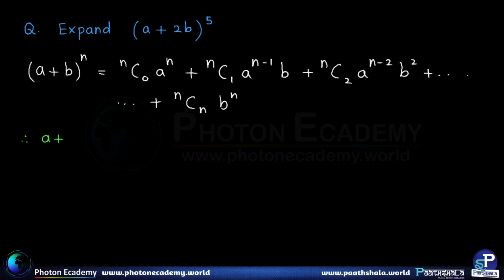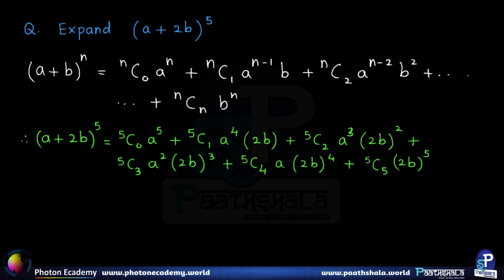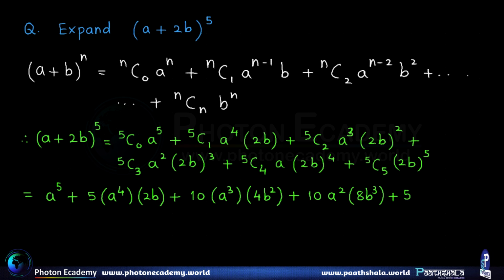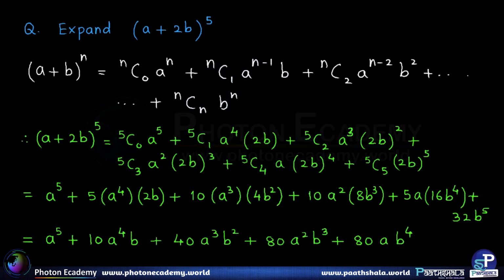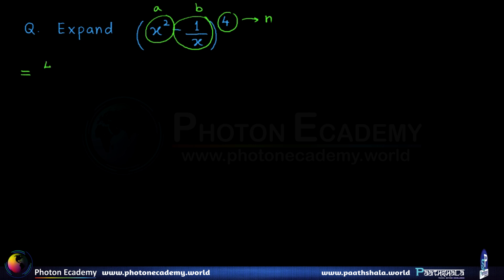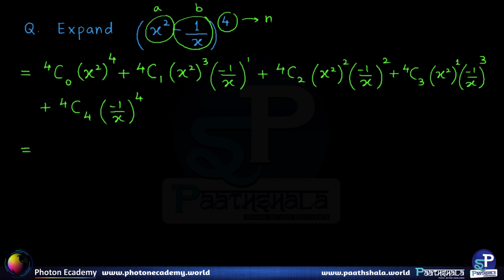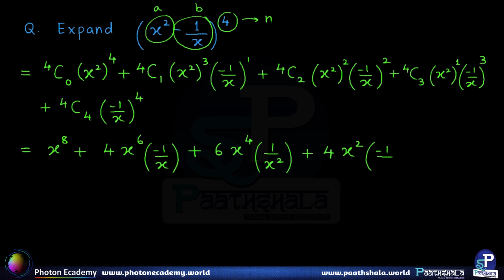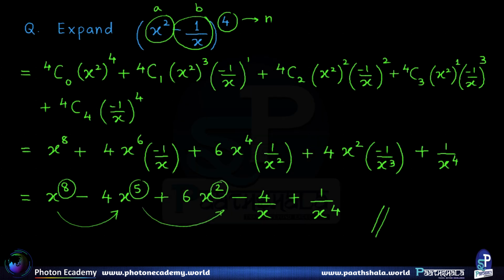2. Example A